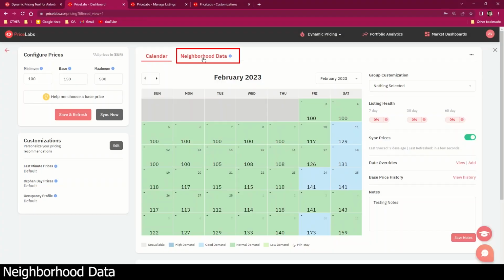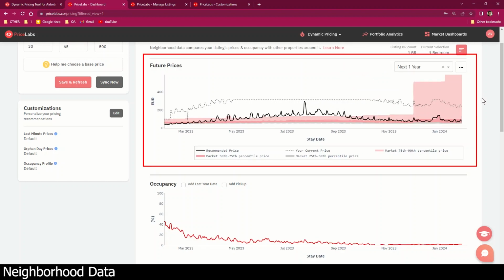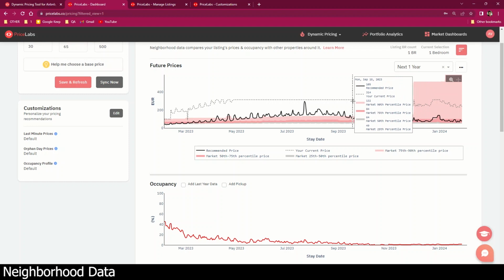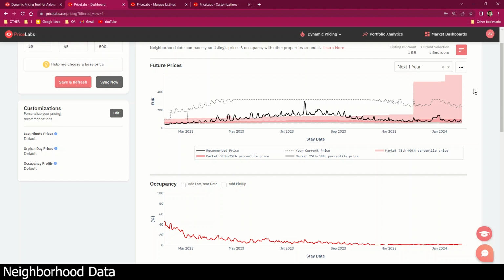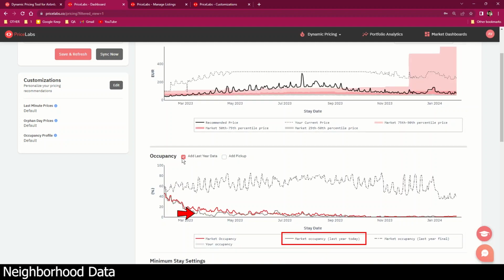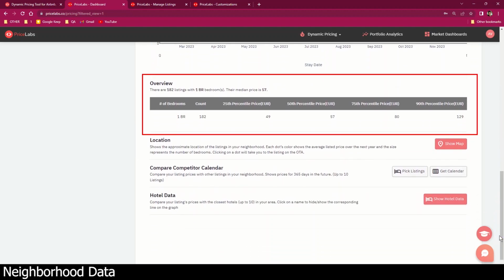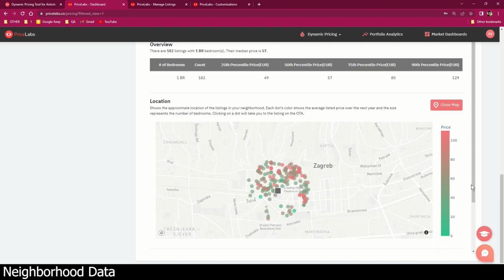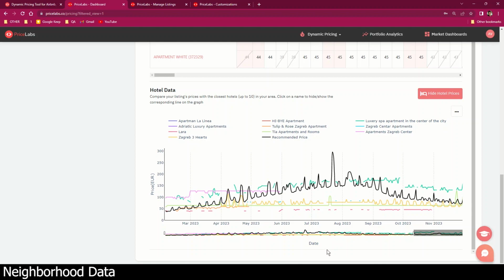Understanding the Listing Neighborhood Data | PriceLabs